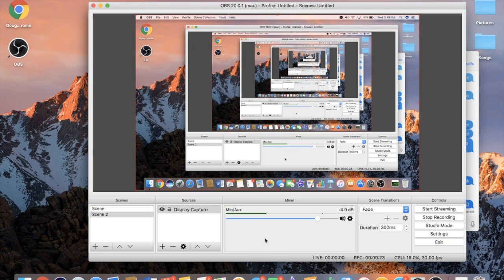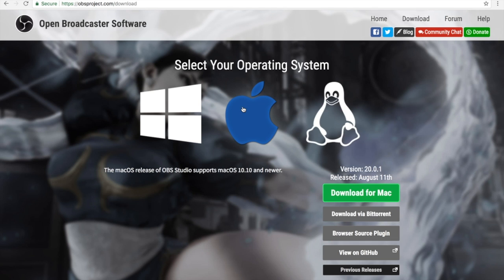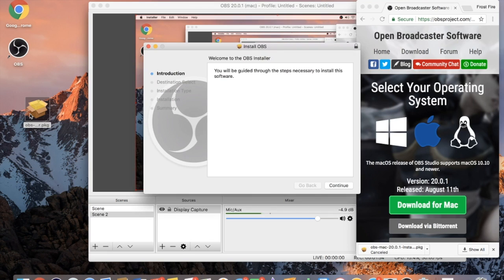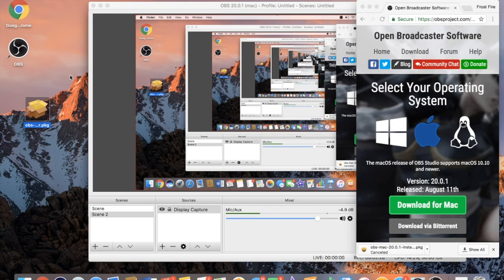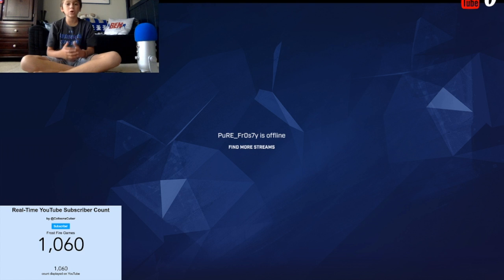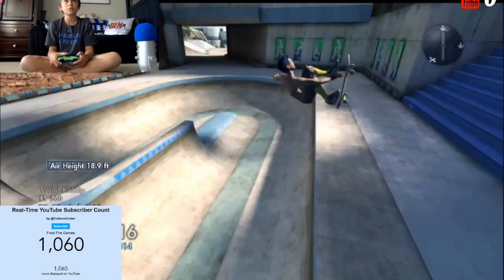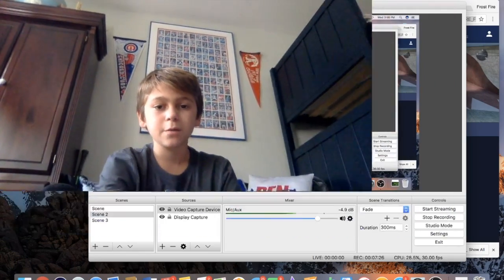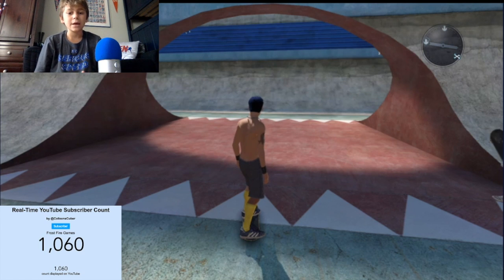How To Stream Skate 3 On YouTube